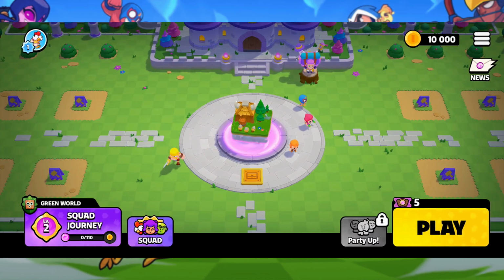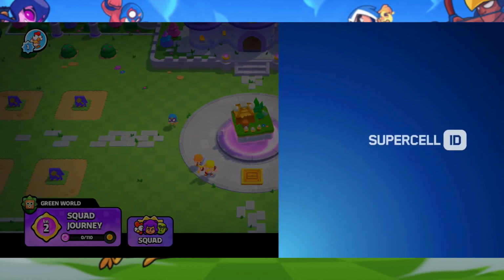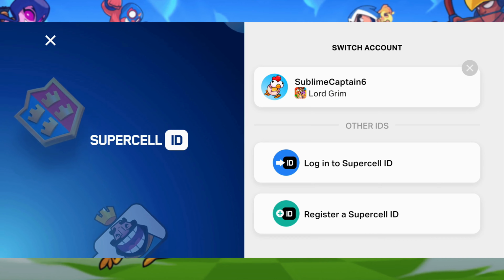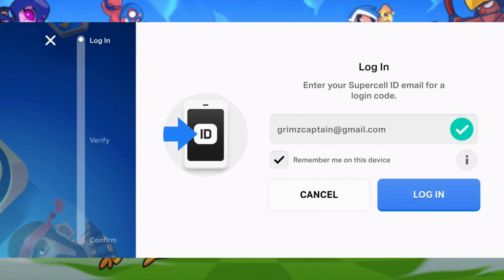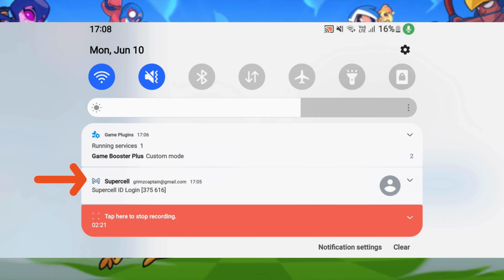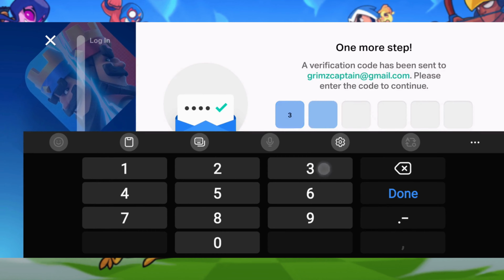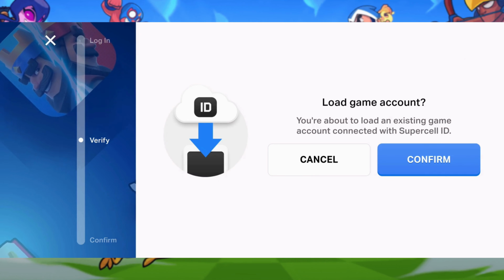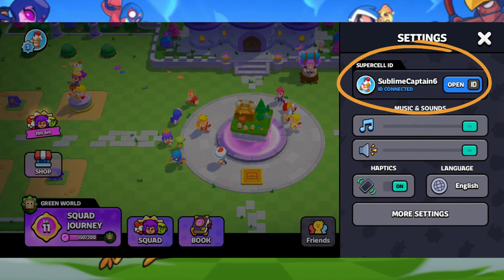Squad Busters: How To Connect Supercell ID to Squad Busters 2024?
Hey Squad Busters! Want to take your brawling to the next level? In this video, we'll show you exactly how to link your Supercell ID to your Squad Busters account. By connecting your account, you'll be able to keep your progress safe and access it from any device. We'll walk you through the step-by-step process, so you can squad up with your friends and dominate the arena in no time!